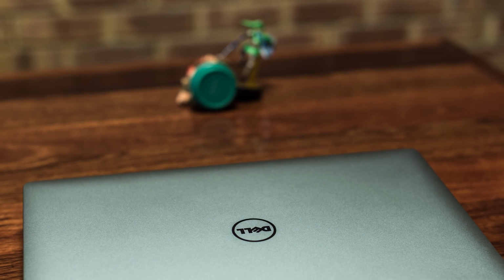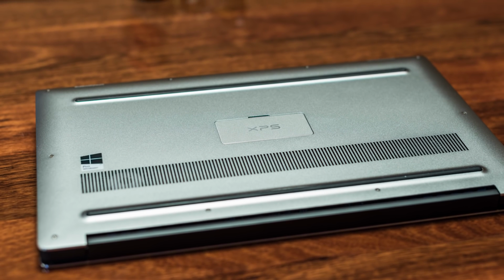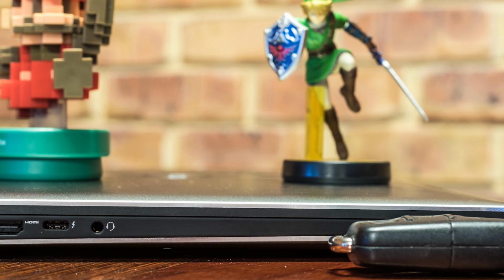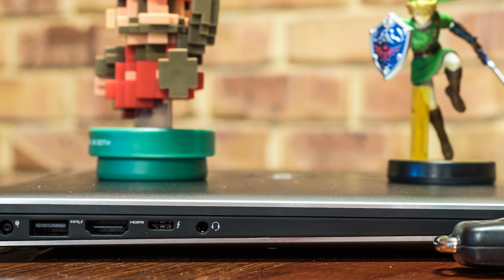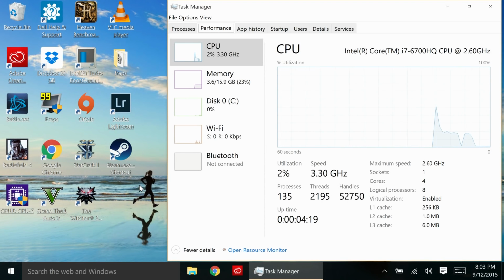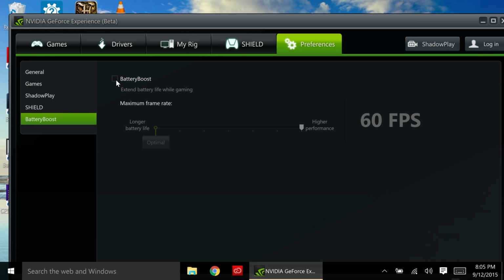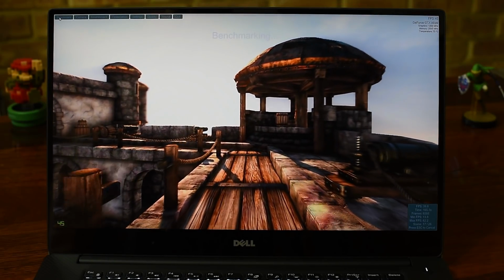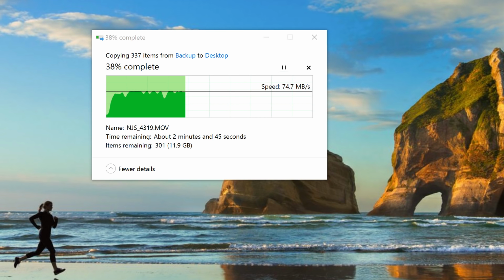Dell XPS 15 Review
Here is the Dell XPS 15 2015 edition(9550)

Specs
I7 6700HQ
16GB RAM
512GB SSD
nVidia 960M
4K Infinity Touch screen
Backlit Keyboard
Glass Seamless touch pad
USB 3.1 type C/ Thunderbolt 3

Regard
Camel